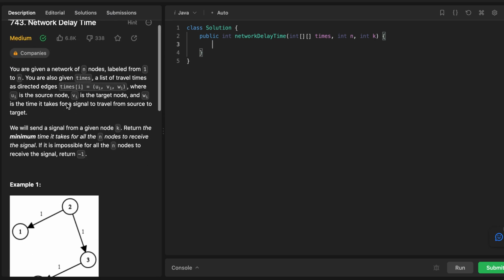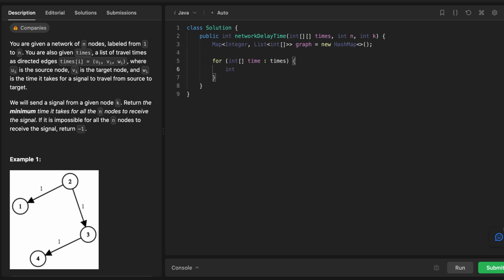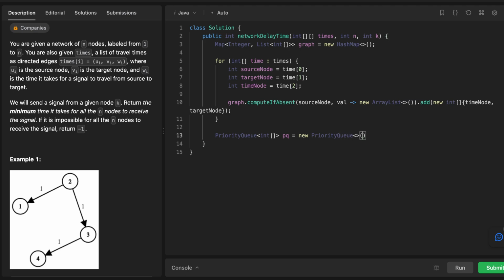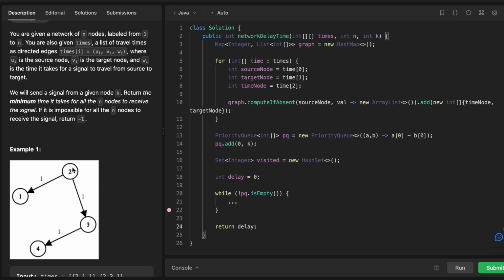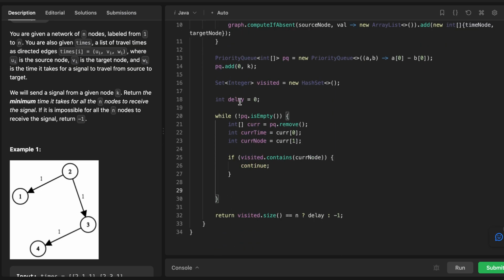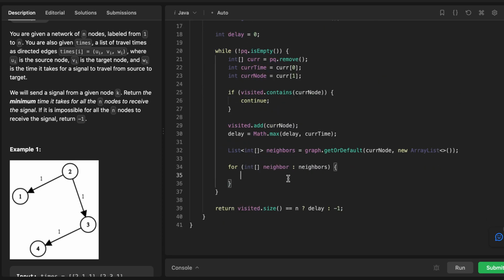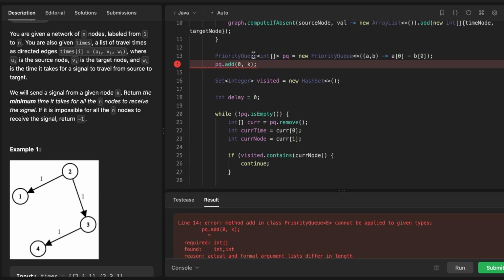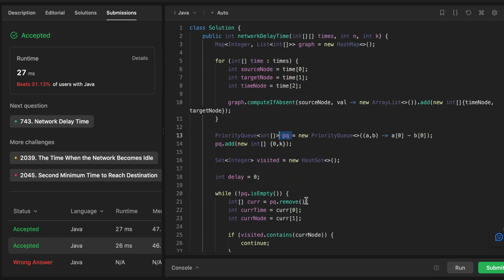[Leetcode] 743. Network Delay Time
743. Network Delay Time